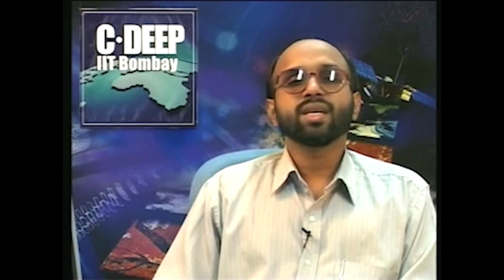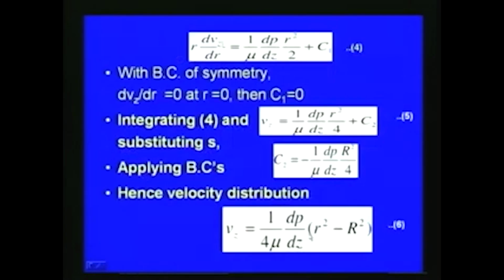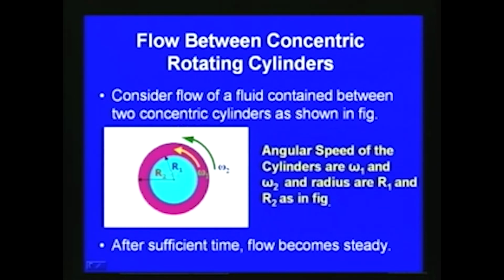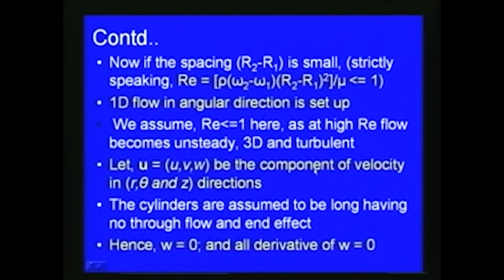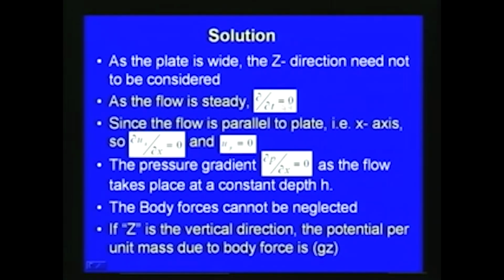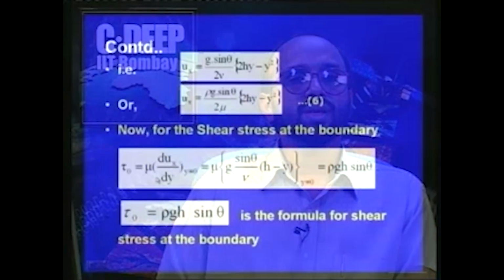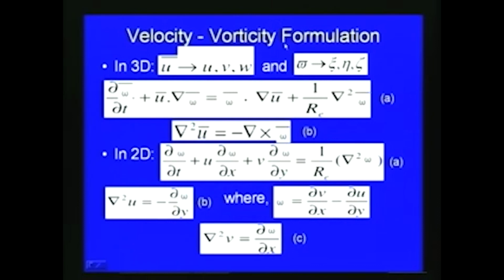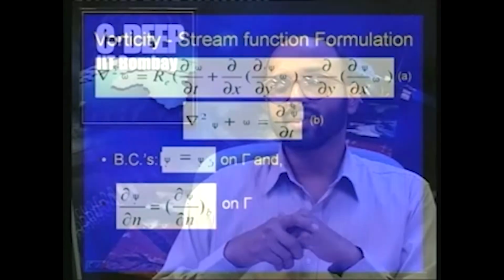Navier-Stocks Equations and Applications 3